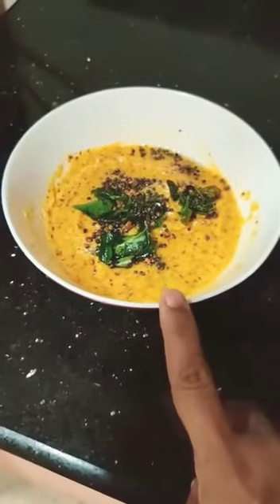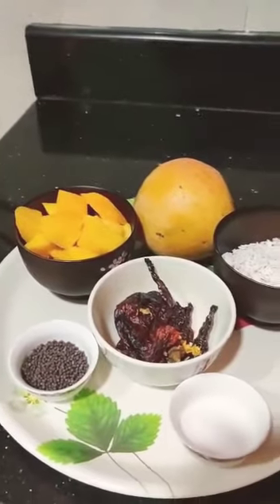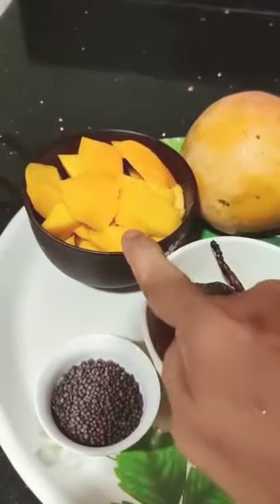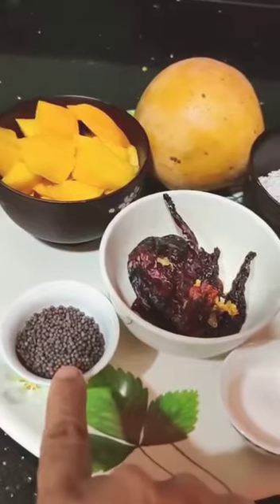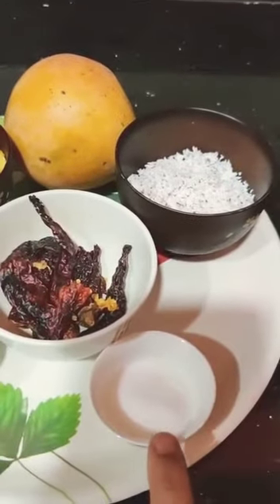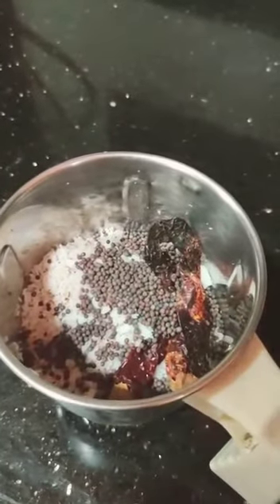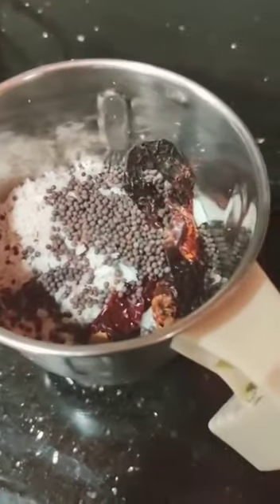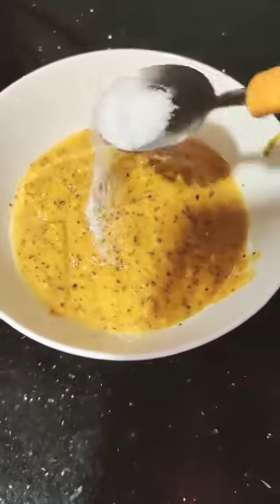Mambala kadugu thogayal: Udupi special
This delicious recipe made with mangoes and mustard are best to have with hot steaming rice.
Check out this Udupi special recipe and post your comments below.